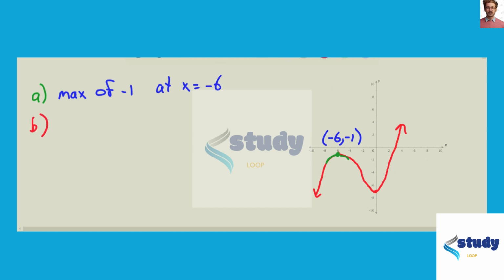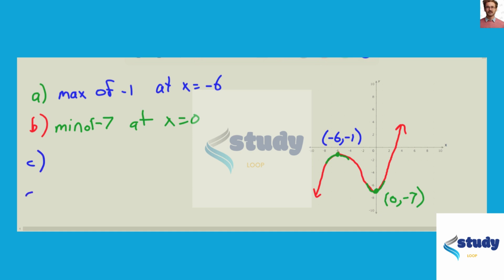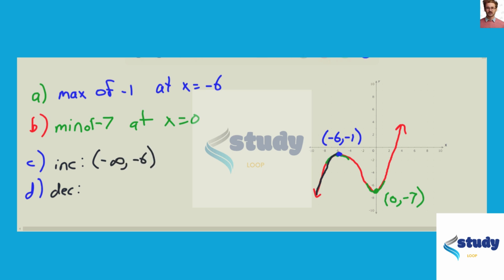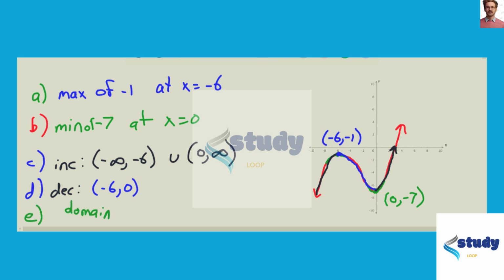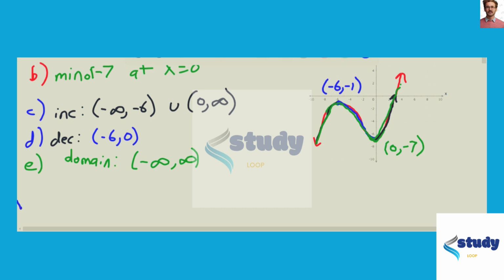[Math] Consider the function graphed below: The function has a relative maximum at b. The function